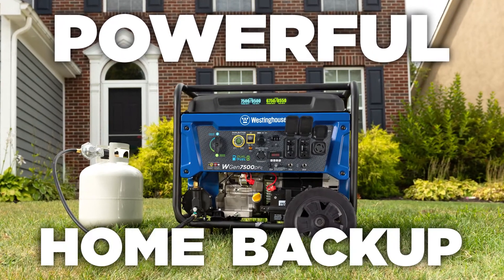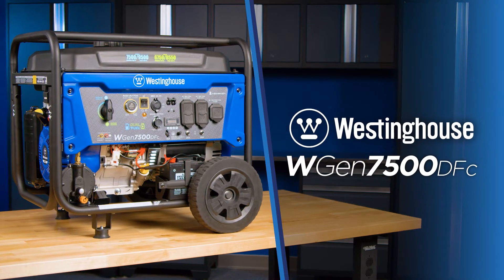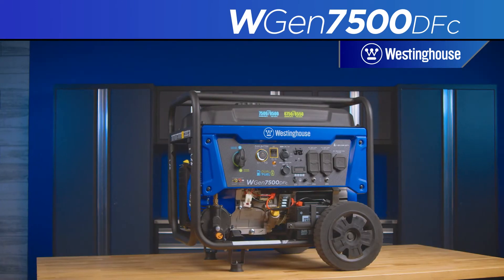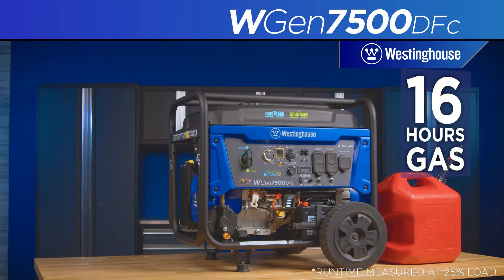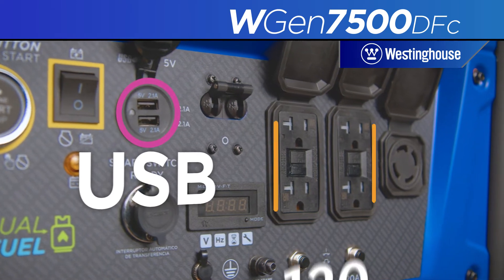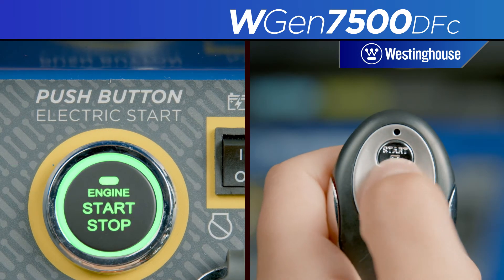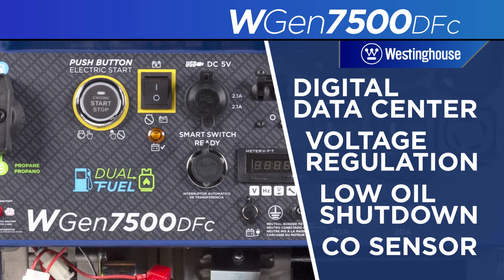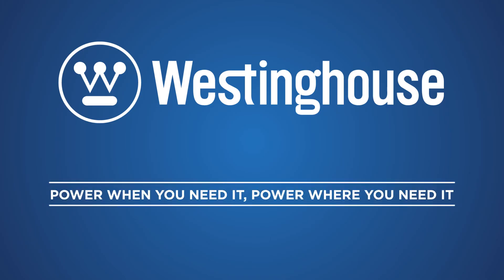WGen7500DFc Dual Fuel Generator by Westinghouse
The Westinghouse WGen7500DF Dual Fuel Portable Generator is a powerful solution to staying prepared for emergency events. It produces up to 9,500 peak watts and 7,500 running watts, running for up to 11 hours on a 6.6 Gal. (25 L) gasoline fuel tank. Forged with a cast iron sleeve, the WGen7500DF has a 420cc 4-Stroke OHV Westinghouse Engine constructed for durability. It's equipped with a built-in fuel gauge, automatic low oil shutdown, and GFCI household outlets for added protection. The WGen7500DF features Push-Button Electric Start which conveniently pairs with a wireless remote key fob for effortless ignition, and as a dual fuel generator, the WGen7500DF operates on gasoline or propane (LPG) for versatility. The L14-30R outlet is Transfer Switch Ready, connecting straight to your home for total household power and eliminating the hassle for annoying extension cords or power strips. The WGen7500DF is easy to care for with a VFT Data Center to share real-time updates on maintenance information, ensuring long life and lasting utility. A hardened-steel frame with added roll bars, foam grip handle, and never-flat wheels lets you easily transport this generator on the go. The WGen7500DF is complete with a 3-Year Warranty and Lifetime Technical Support backed by our nationwide customer service and support network.

* Perfect as a backup power source at home or a dependable source of portable power

* 7,500 running watts and 9,500 peak watts (gasoline); 8,550 peak watts and 6,750 running watts (propane)

* Runs for up to 11 hours on a 6.6 gal. fuel tank with built-in fuel gauge; up to 8 hours on a 20 lb. propane tank

* Powered by a high performance 420cc 4-Stroke OHV Westinghouse Engine constructed with a durable cast iron sleeve

* Push-Button Electric Start pairs with key fob and is backed by emergency recoil start

* Dual fuel operation easily switches from gas to propane without shutting off unit

* Weighing 192 lb. with as low as 72 dBA operating volume

(2) GFCI 5-20R household duplex outlets
(1) Transfer Switch Ready L14-30R 120/240-Volt twist-lock receptacle with rubber outlet covers

* VFT display gives you real time updates with the voltage output, frequency, and lifetime hours